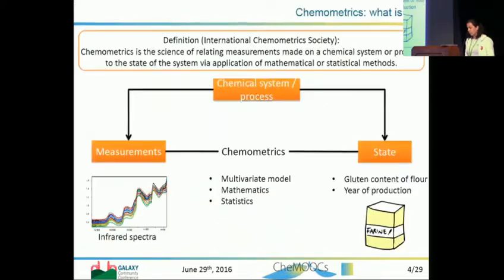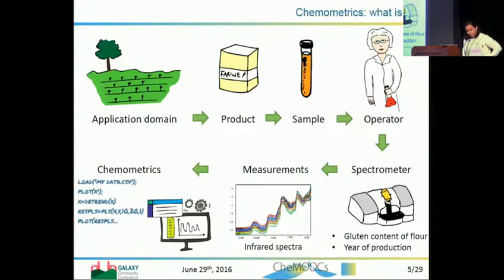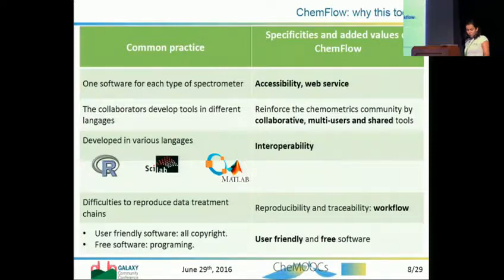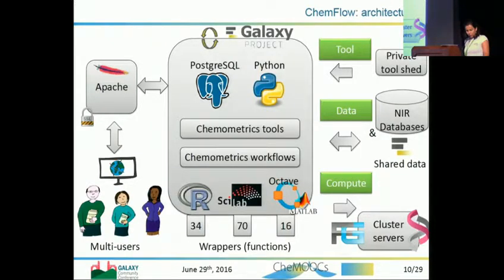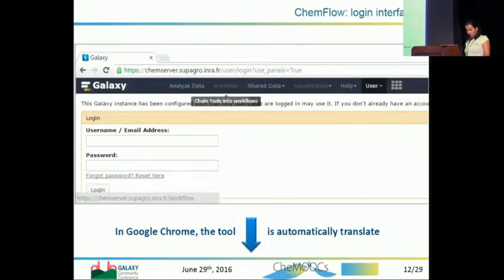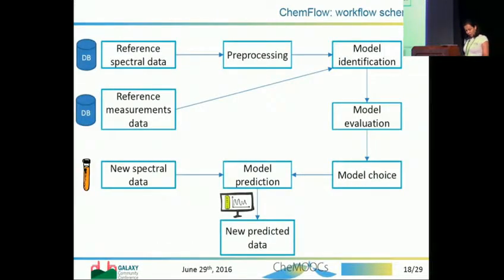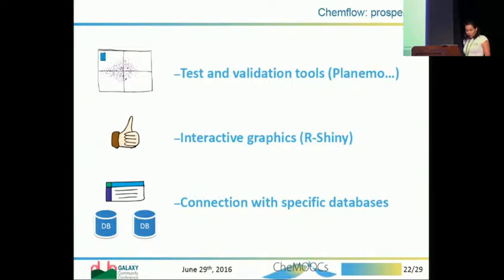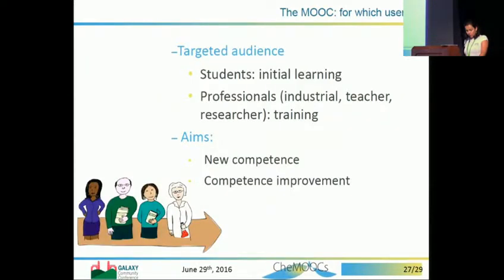Chemflow: chemometrics using Galaxy, 20160629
Authors:
Virginie Rossard, INRA-LBE
Fabien Gogé, IRSTEA Montpellier
Eric Latrille, INRA-LBE
Jean-Michel Roger, IRSTEA Montpellier
Jean-Claude Boulet, INRA-SPO

Abstract:
Infrared spectroscopy is widely used in academic research and industry as simple, fast, cheap and safe measurement tool. The infrared data are displayed as spectra, and chemometric is a science which aims at extracting informations from spectra.

We are developing a comprehensive package which contains (1) a MOOC broadcasted in september 2016; (2) a chemometric tool, named ChemFlow, which is an application of Galaxy; and (3) a spectral database. We will focus on ChemFlow.

The required specifications were:
a free tool;
a tool which recycles code from Matlab, Scilab, R, Python and C;
a tool accessible via internet with new devices such as smartphones.

That's why we chose Galaxy. ChemFlow is being implemented with our own functions. By now it includes most of the processing tools : import and convert our data; run chemometrics methods such as calibrations and classifications.

We are very satisfied of the performances of Chemflow running on a server. Nevertheless, some issues were fixed, others are still pending:

Speed performance was improved by switching the Galaxy server to Apache and PostgreSQL.
Hundreds of users are expected. We plan to deploy 2 servers of 48-cores each, without knowing how ChemFlow will behave with many users submitting little tasks.
The graphical toolbox in Galaxy is our main work in progress, and we are currently implementing several original visualisation tools such as R-Shiny.
The development of a specific toolshed is discussed.

As a summary, Galaxy is used in a new domain, chemometrics, adressed to a new user community, and will be a central platform for a new e-learning module, as a MOOC.

Speaker:
Virginie Rossard
engineer, INRA-LBE